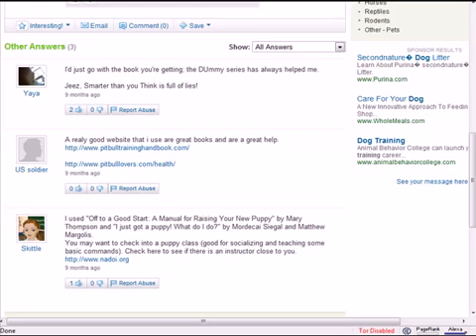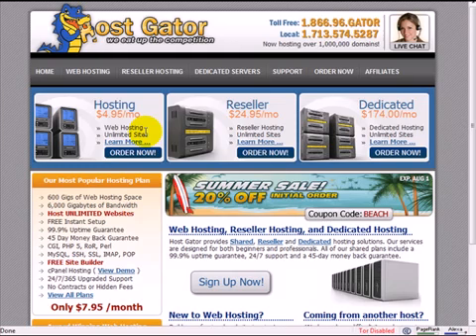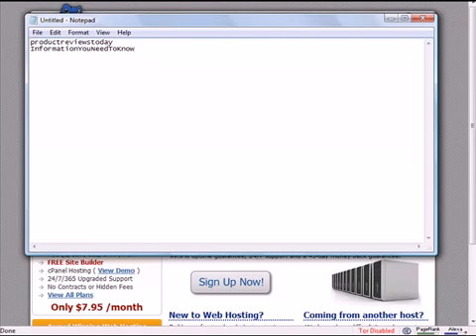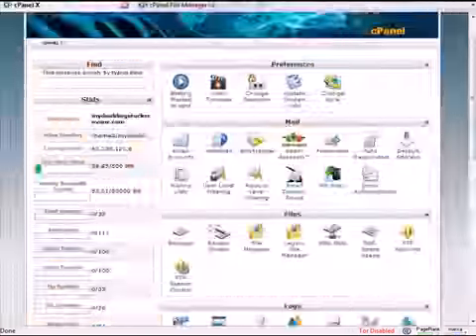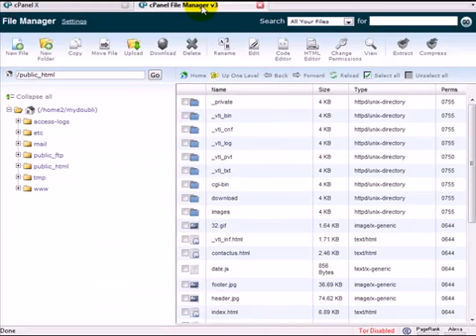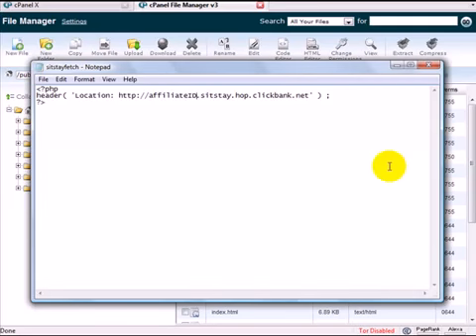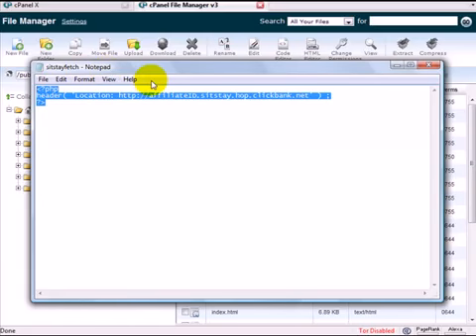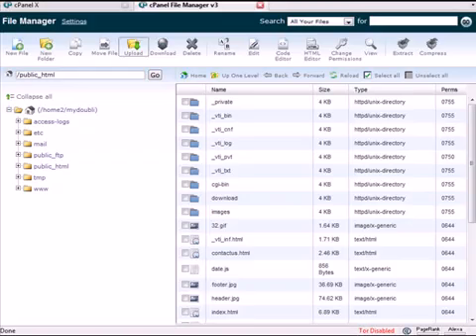yahoo answers 6 - Yahoo Answers Secrets - Setting Up Your Redirect